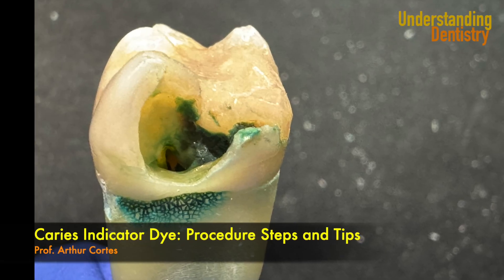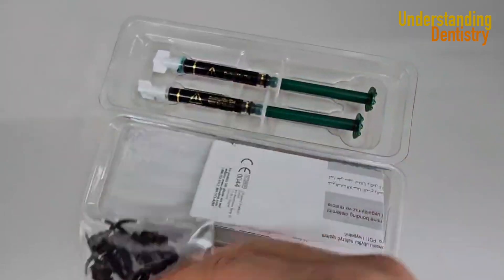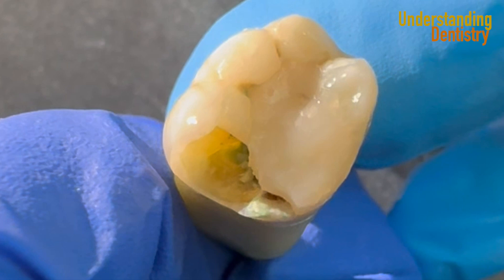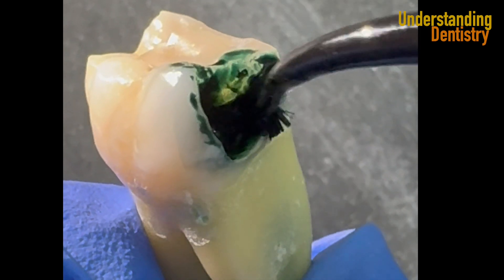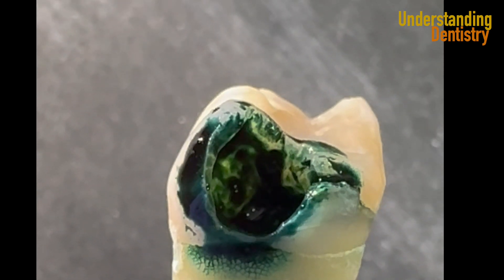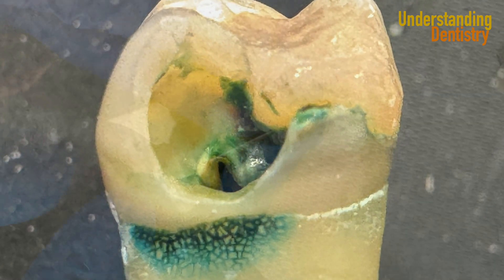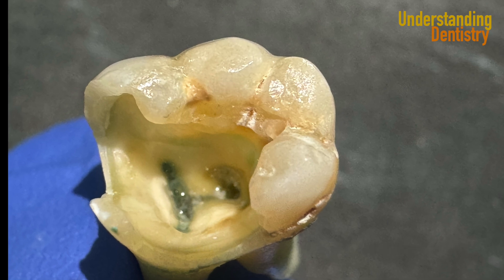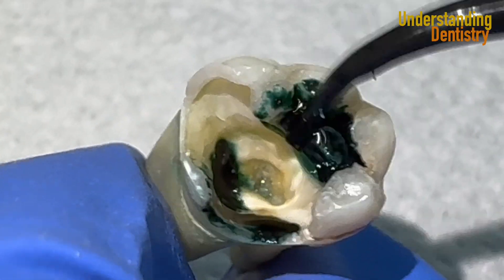When and How to use Caries Indicator Dye (TUTORIAL: Deep Caries Removal with Caries Detector Dye)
Video showing cavities in teeth treatment by discussing how to remove caries from teeth using caries detector dyes or caries staining techniques.
Also discussing theories of dental caries and dental plaque as the one of the factors of etiology of dental caries in teeth. Caries staining dye is also related to prevention of dental caries.